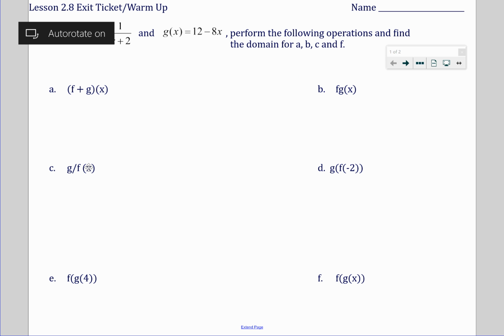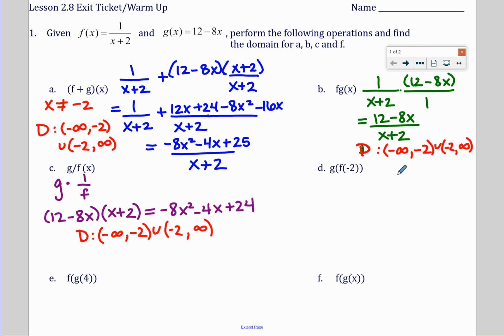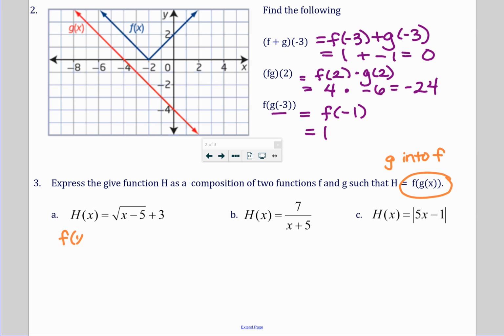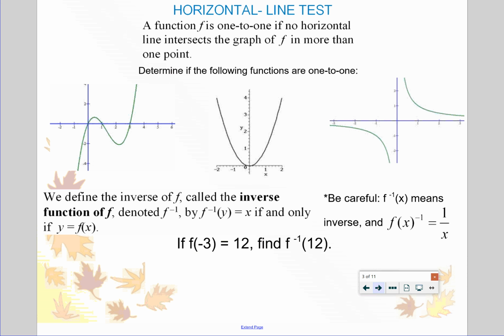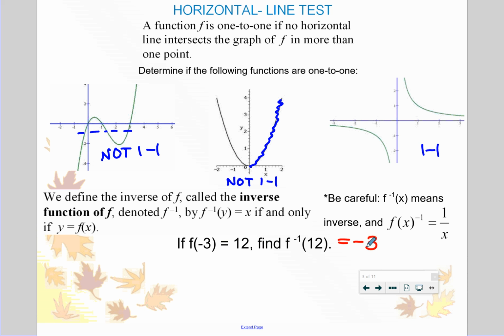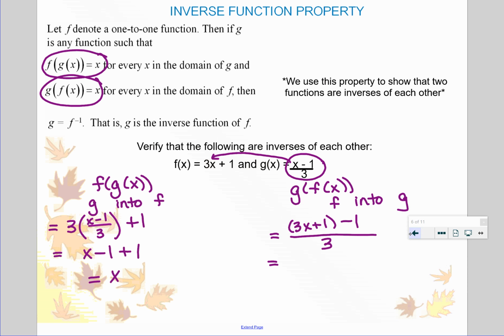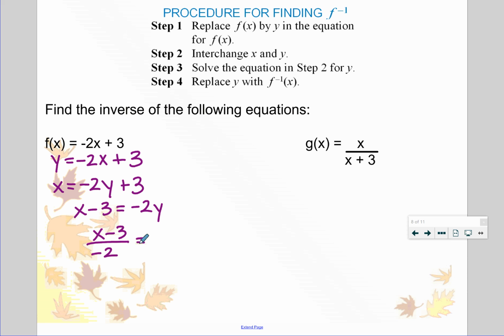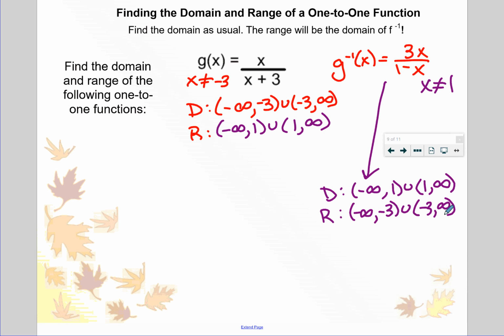2 8 Warm up and Section 2 9 Solutions